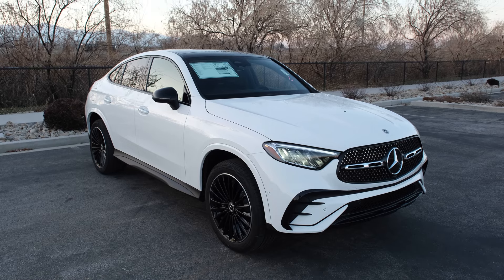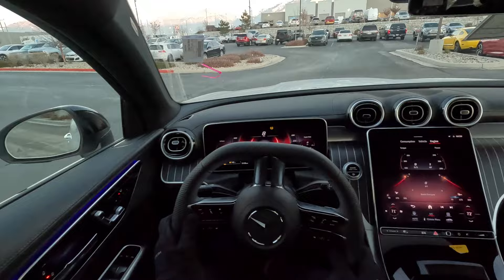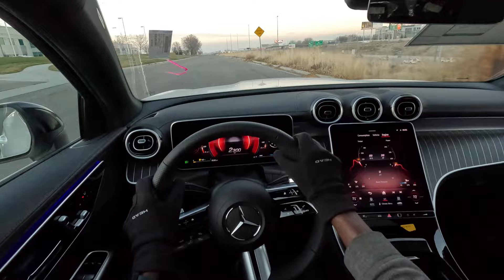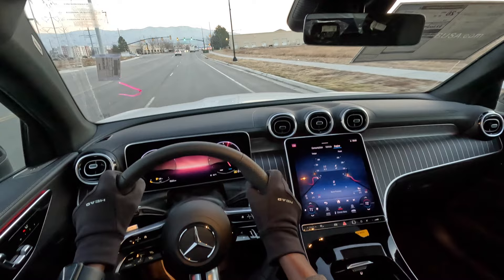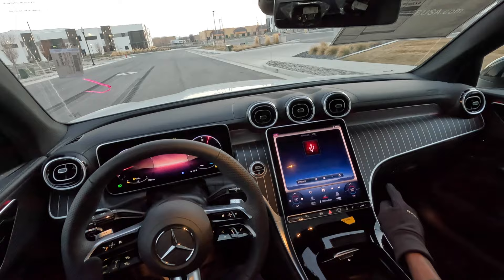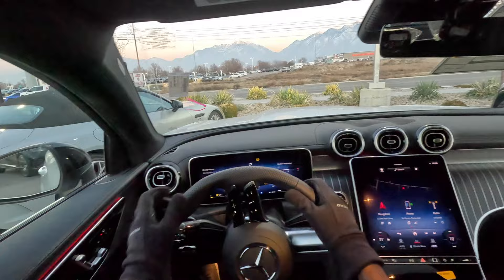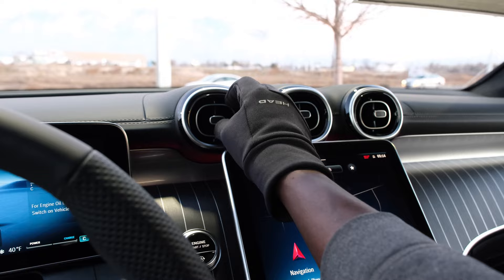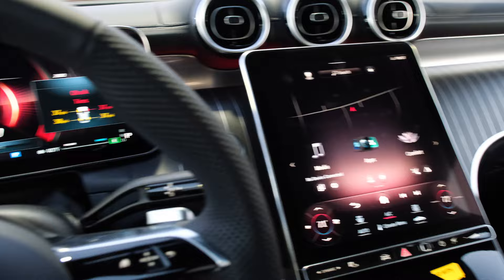NEW 2024 Mercedes-Benz GLC Coupe Test Drive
2024 Mercedes-Benz GLC Coupe
255 hp and 295 lb-ft of torque (+ 23 hp and 148 lb-ft through integrated starter-generator)
0–60 mph in 6.2 seconds (est.)
4MATIC all-wheel drive with off-road driving mode with Downhill Speed Regulation and Transparent Hood
Standard sport suspension with four-link front suspension and a multi-link independent rear suspension
Latest generation of Driver Assistance Systems available
Mercedes-Benz User Experience (MBUX) with Voice Control multimedia system based on artificial intelligence, with available MBUX Augmented Video
11.9” LCD central touchscreen multimedia display and 12.3” Digital Instrument Cluster
19–20” wheels available
AMG Line Interior & Exterior package equipped as standard
Available Night Package
Available DIGITAL LIGHT with Projections

Thank you Mercedes-Benz of Draper for providing this car for today's video!

✅  About Mercedes Lounge.

Watch weekly Mercedes-Benz and Mercedes-AMG videos. Watch new model releases, point of view (POV) drives, action videos, and in-depth reviews. Send feedback on the content to improve the reviews.